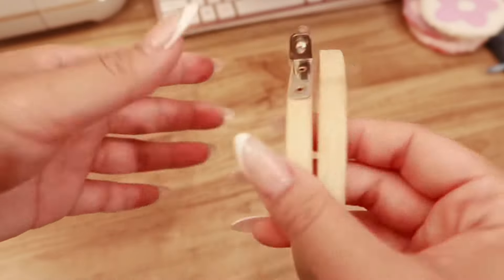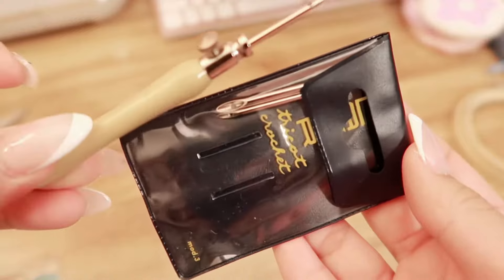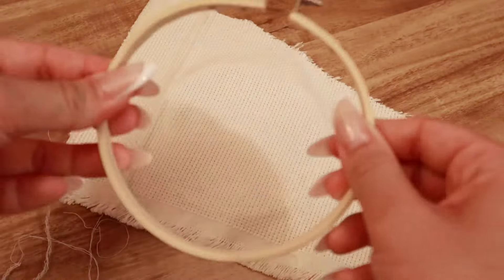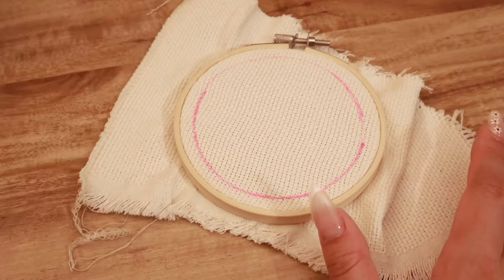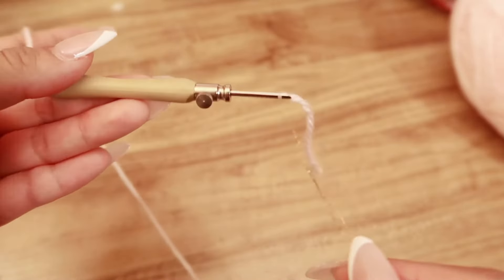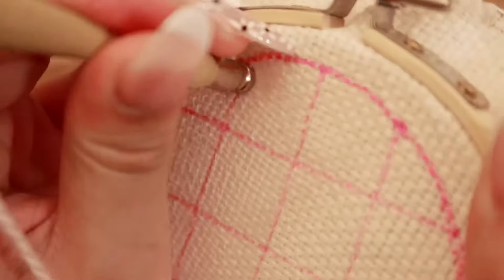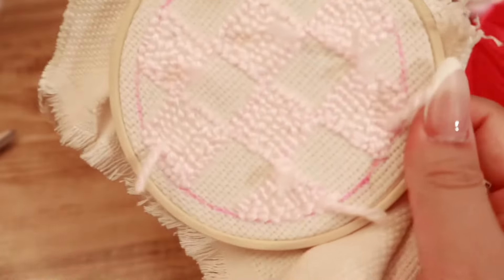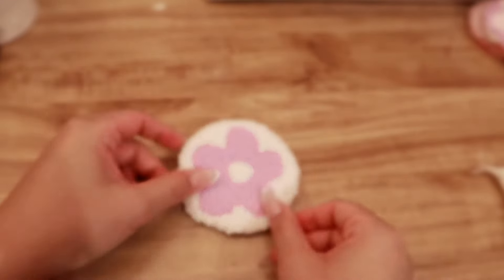EASY Mug Rug Coaster Tutorial (Punch Needle Coaster For Beginners)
Make your own aesthetic punch needle coasters/mug coasters at home with this step by step punch needling tutorial for beginners! Punch needle coasters are super easy and therapeutic, today, I'll show you how to begin!

Monk's Cloth Fabric
Punch Needle Beginner Set
Lacis Punch Needle
Embroidery Hoop
Mod Podge
Acrylic Yarn Set (medium or light)
Felt Fabric

Follow my other socials for behind the scenes and more content!:
TikTok + Instagram: @mxsofficials @malvnda